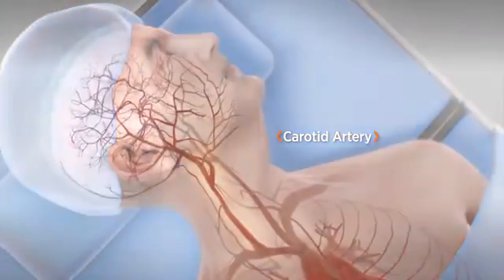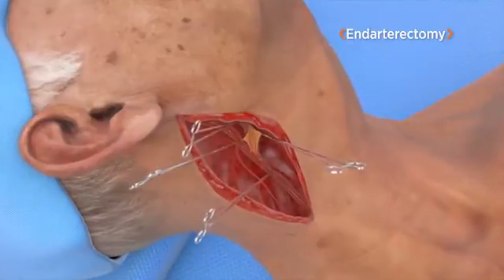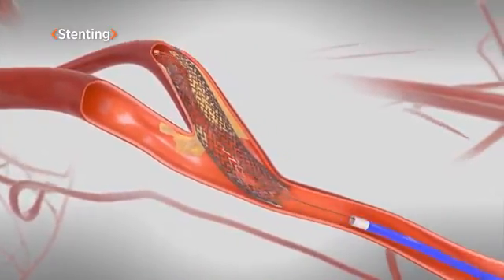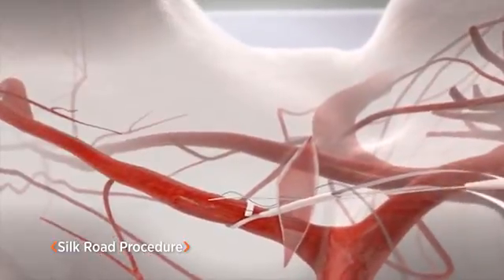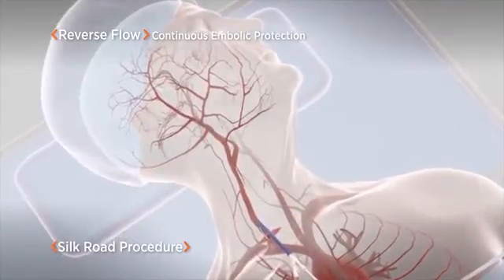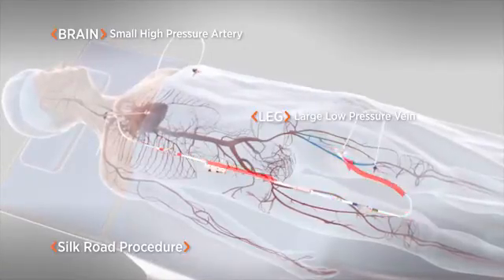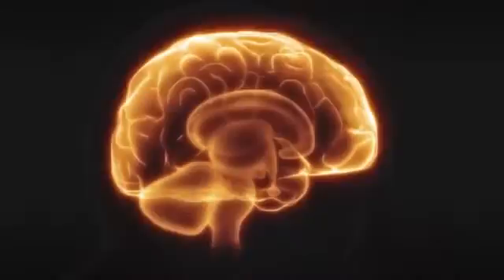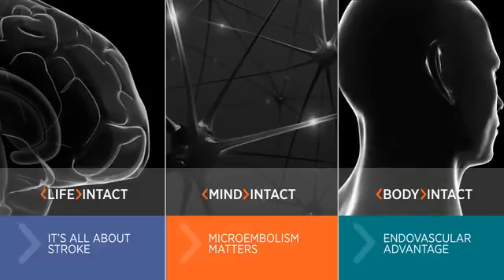Silk Road Medical Procedure Animation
A small incision is made just above the clavicle, exposing the common carotid artery. A sheath is placed directly into the carotid artery and connected to a system that will direct blood flow away from the brain to protect against plaque that may come loose and reach the brain. Blood will flow in the reverse direction through the system and any material will be captured in a filter outside the body. The filtered blood is then returned through a second sheath placed in the femoral vein in the groin.

The system allows stenting and balloon angioplasty to be performed while blood flow is reversed. After the stent is placed successfully, flow reversal is turned off and blood flow to the brain resumes in its normal direction.